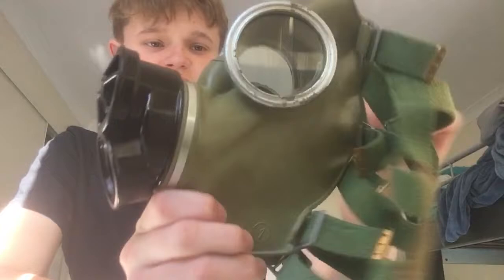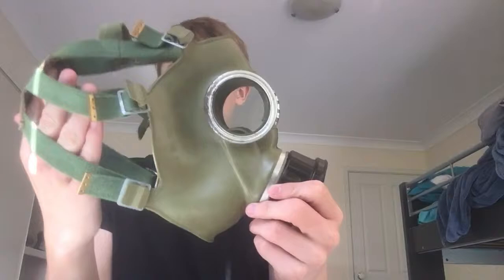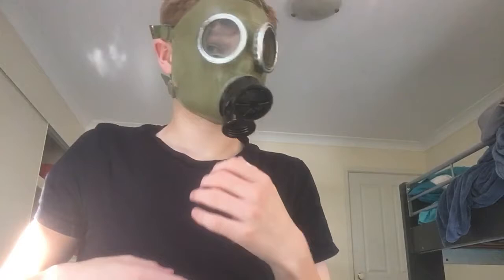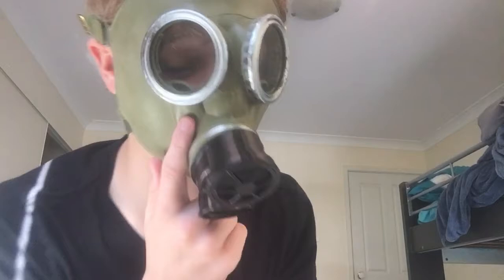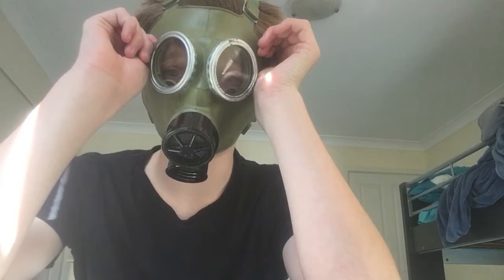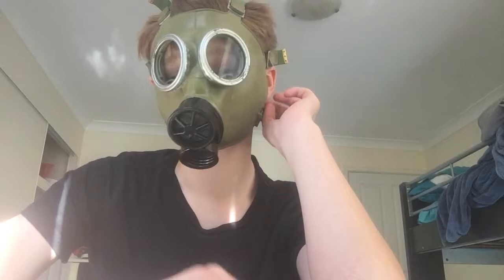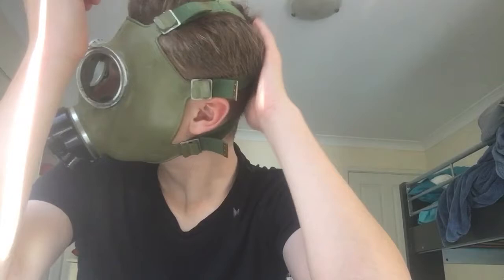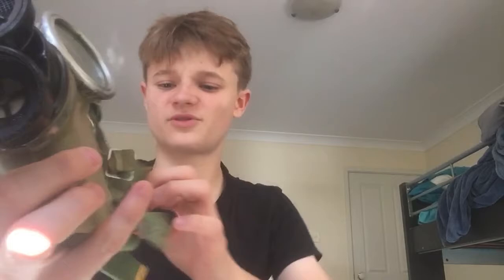Gas mask review | Polish MC-1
This video is on the polish MC-1 civilian gas mask.
Pls like, sub and share